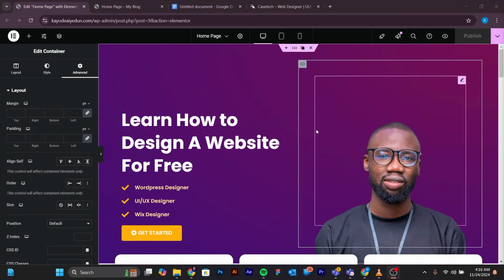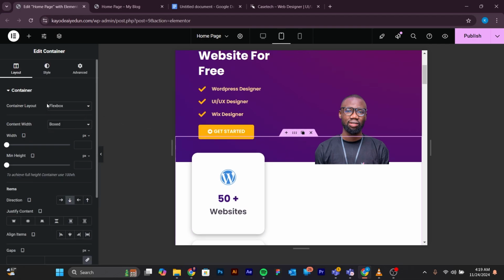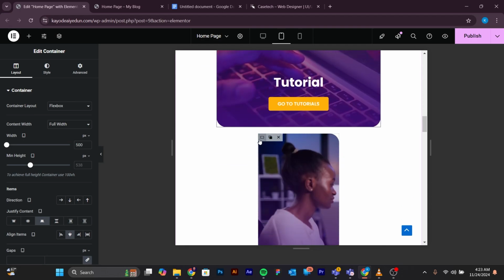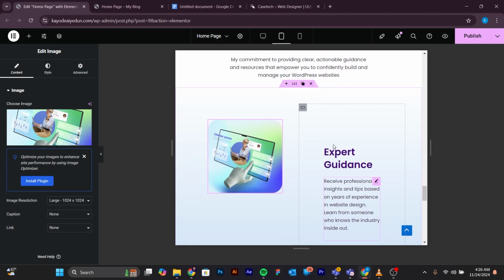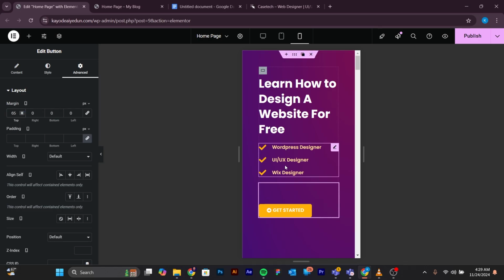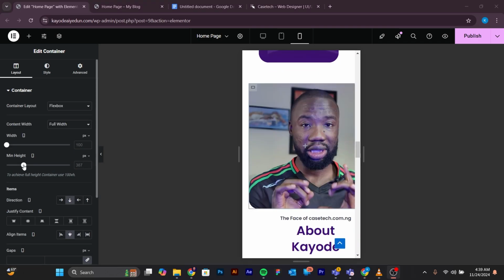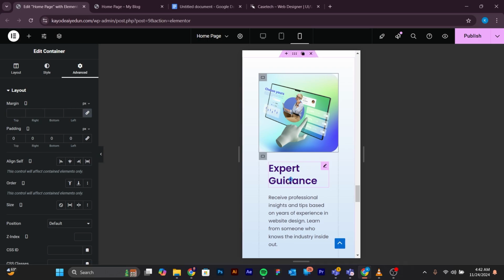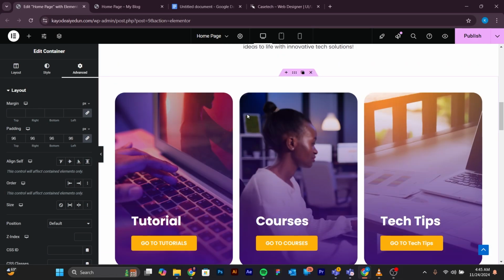Design Homepage Tablet and Mobile View EP7/14 [WordPress Tutorial]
Ensure your WordPress homepage looks amazing on every screen!
you’ll learn how to customize your Elementor homepage design for mobile and tablet views. This step-by-step guide covers:

✅Adjusting layouts and spacing for smaller screens
✅Optimizing text size, images, and buttons for mobile usability
✅Using Elementor's responsive editing tools effectively
✅Creating a seamless and professional design across all devices

Whether you're a beginner or refining your skills, this tutorial will help you deliver a flawless browsing experience for your audience.